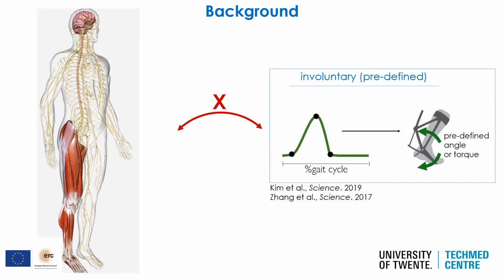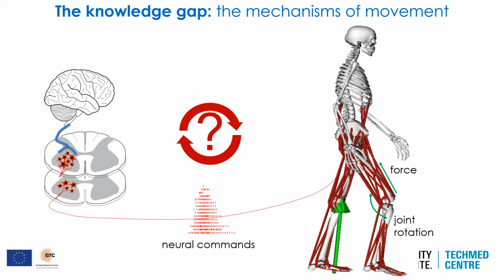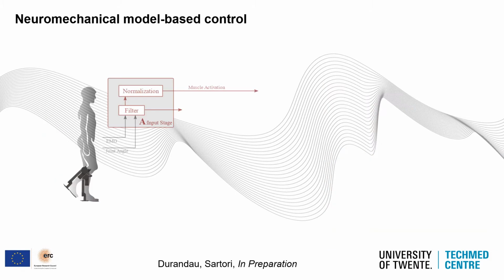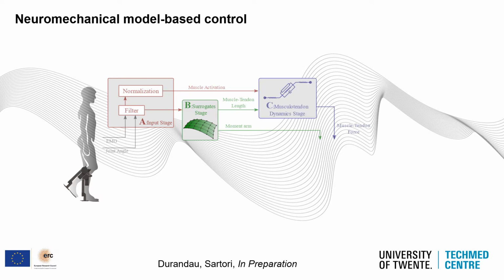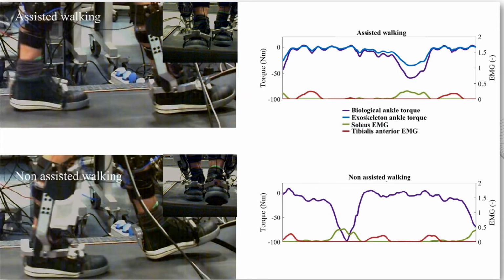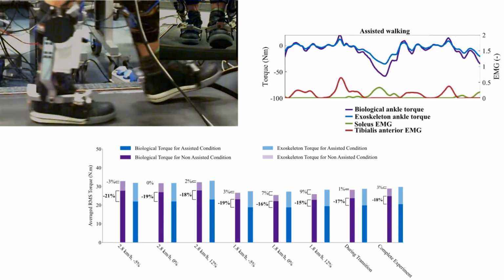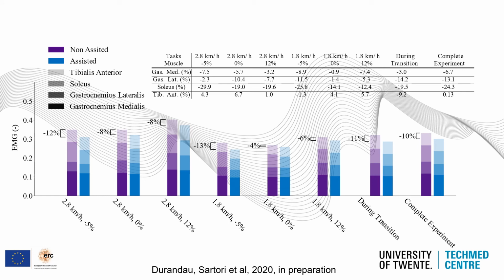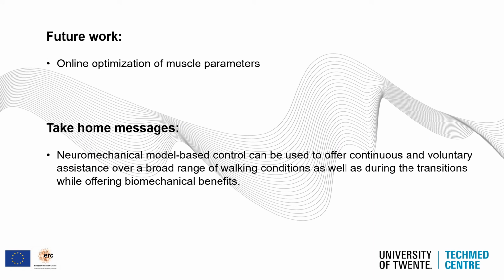Neuromechanics model based controller for walking assistance via exoskeleton at BioRob 2020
Check us out at the Poster presentation at BioRob 2020.